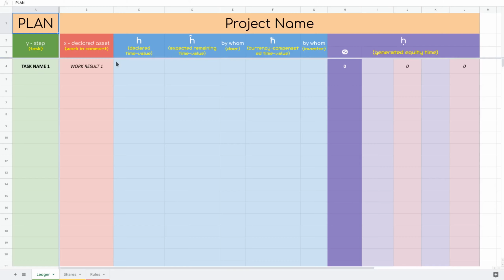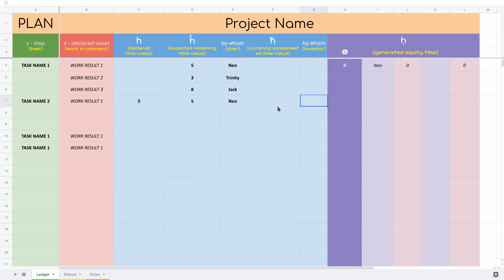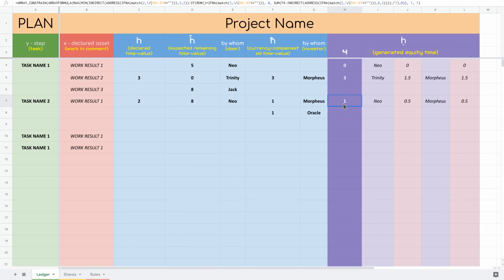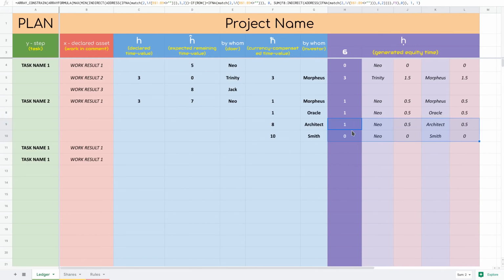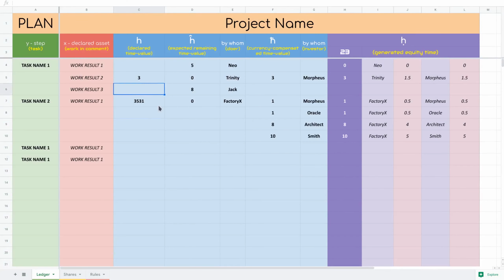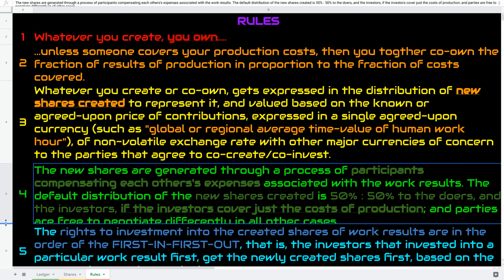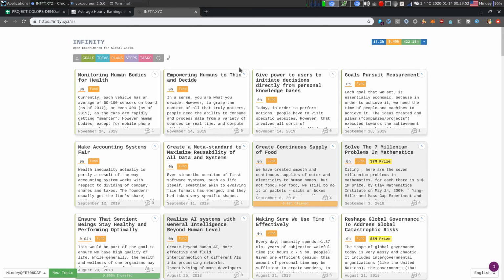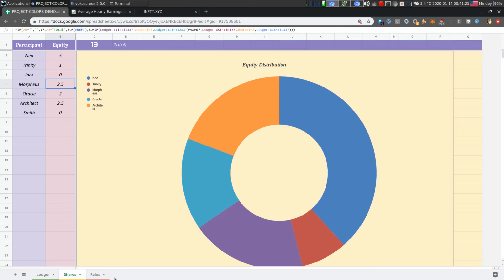The Equity Model